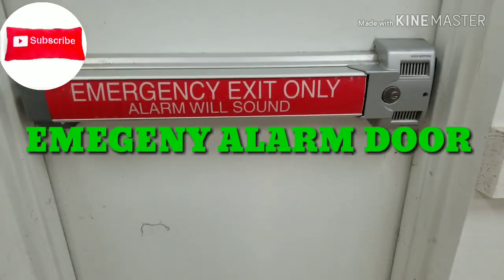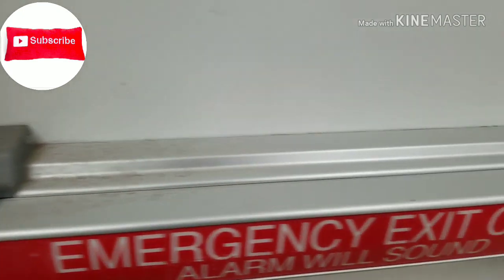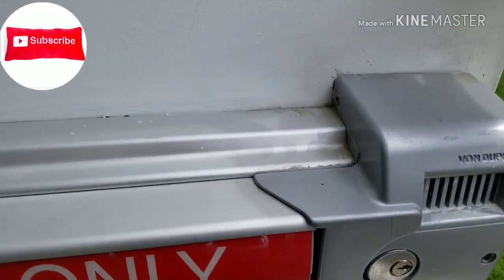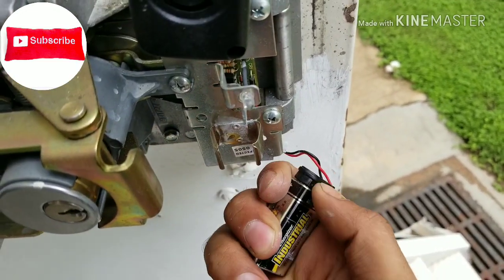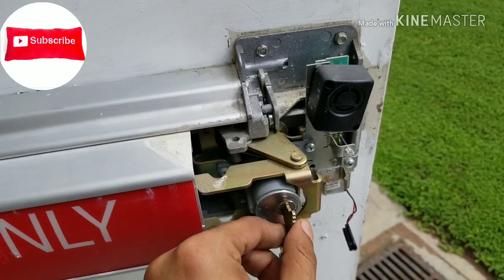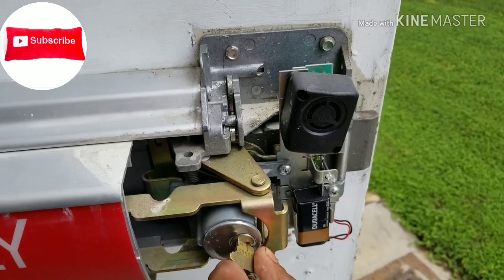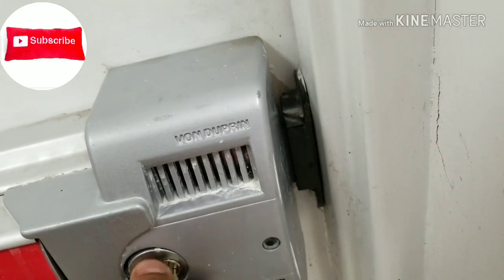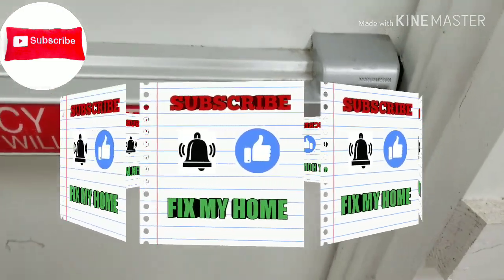Emergency Push Exit panic bar ALARM sounds door not working????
Amazon store:🇺🇸

In this video I will show you why EMERGENCY EXIT ALARM DOOR SOUNDS NOT WORKING!???

It's easy and doable , so you do not need to pay anyone to do for you 😊
In my channel I will teach you how to save money by doing all you house project by YOURSELF. !

In my channel I will teach you how to save money by doing all you house project by YOURSELF! With out payin anyone .